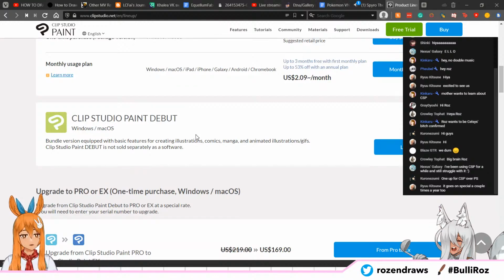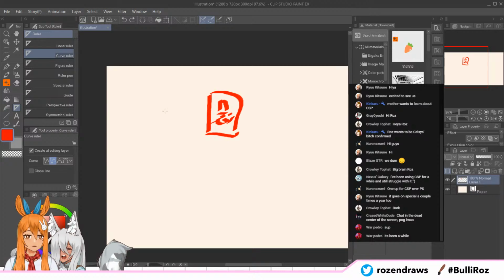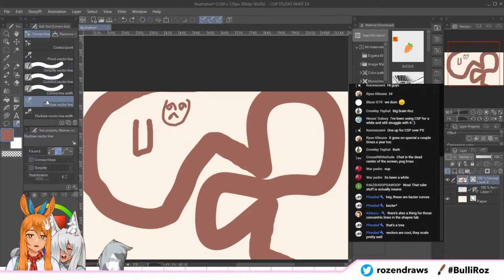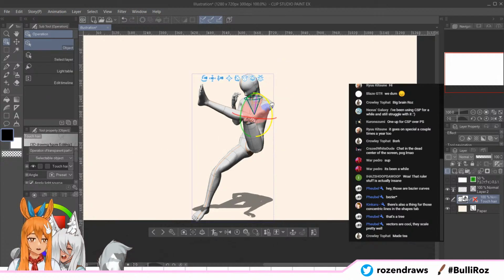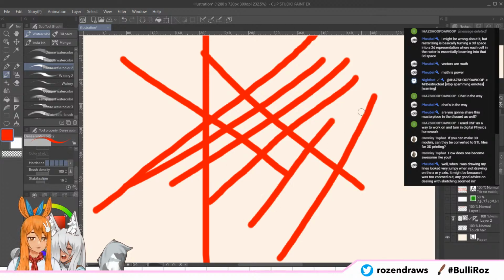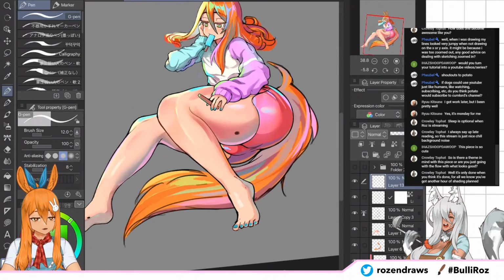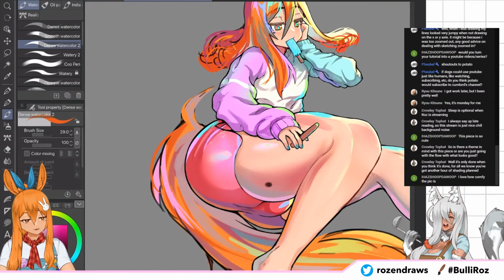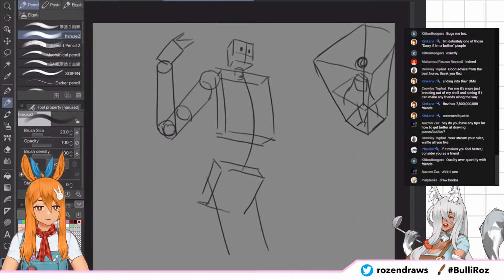Clip Studio Paint Introduction and Art Stream 2021.08.08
Local moron horse shows how to use an application to draw booba

Rules:
1. Be nice.
2. Don't spam.
3. Don't share links unless asked to.
4. Don't talk about other vtubers or streamers unless its related to the subject discussed.
5.No politics and religion in chat.

SFX:
歌舞伎の小堤太鼓 by NaruIDEA (DOVA SYNDROME)